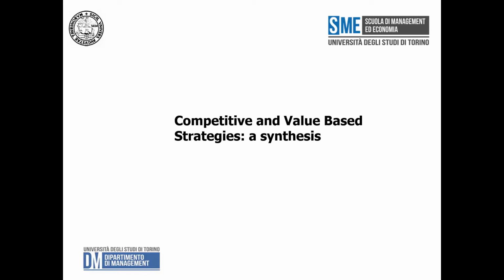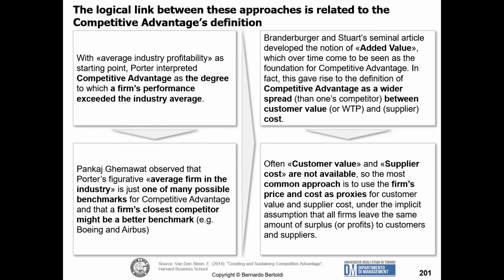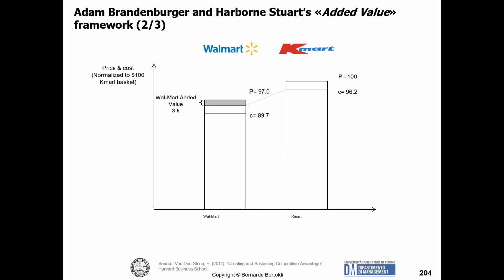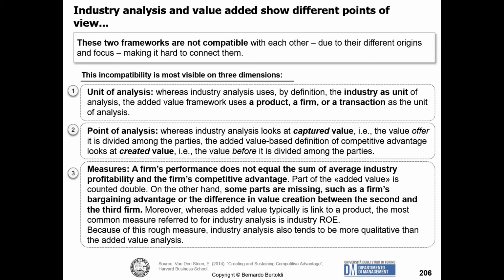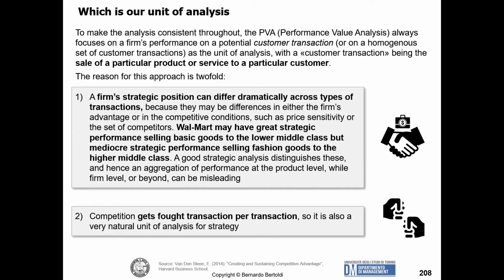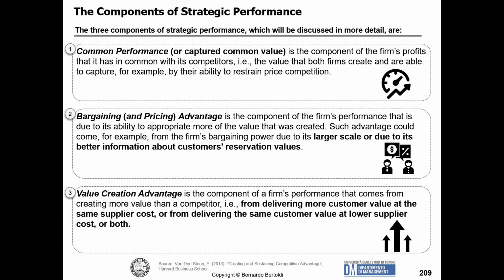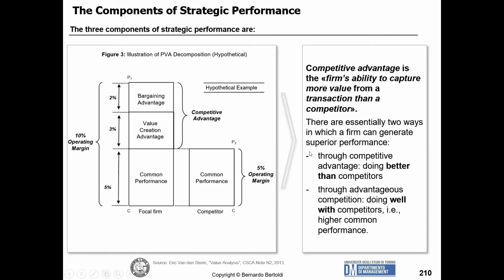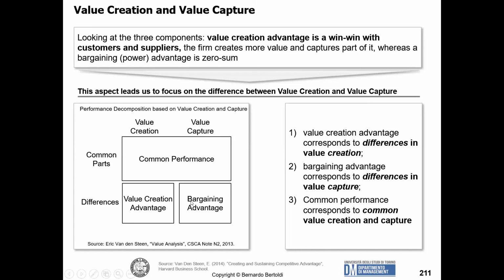A syntesis of strategic frameworks